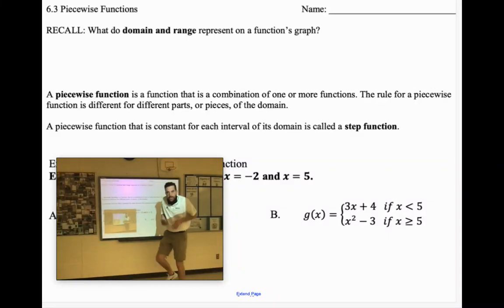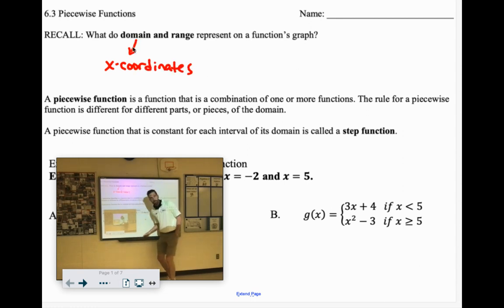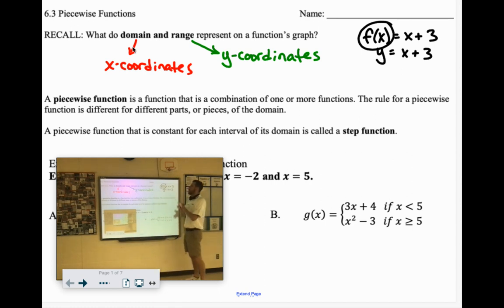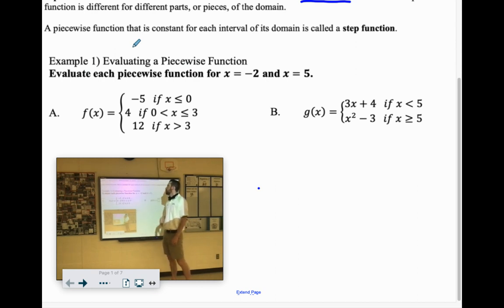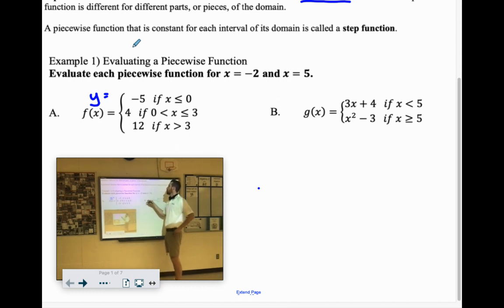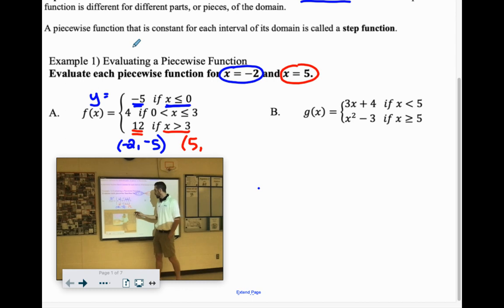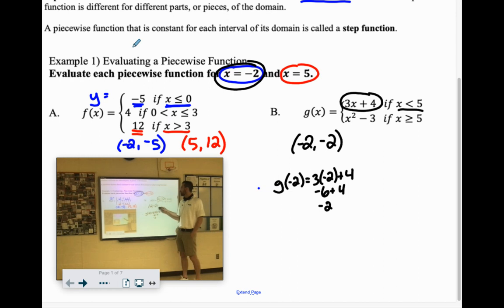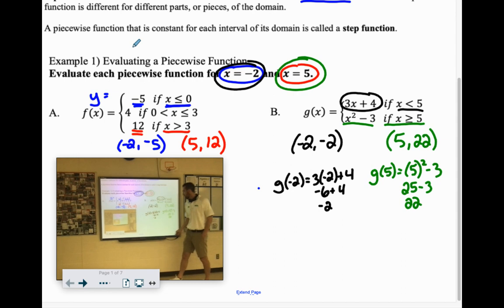A2 0603a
Piecewise Functions